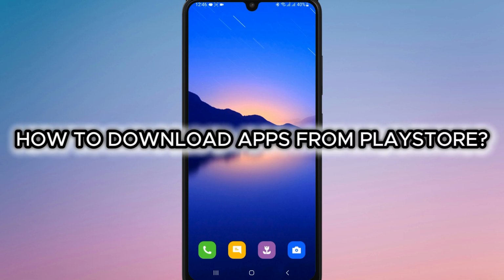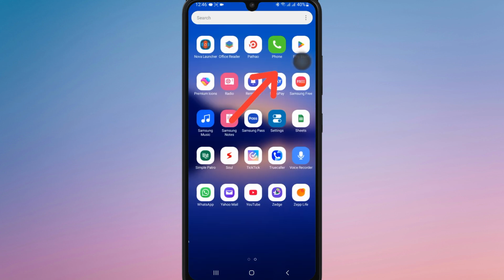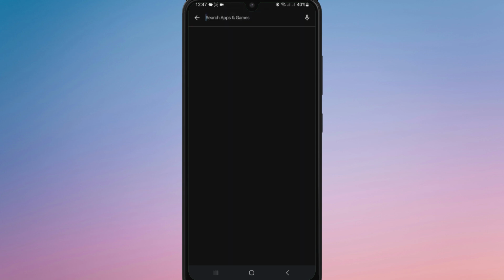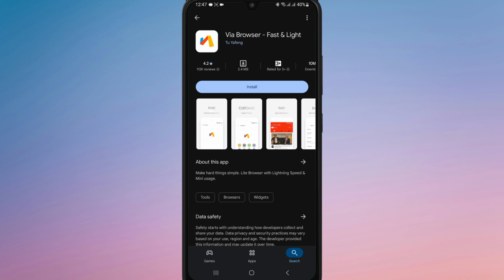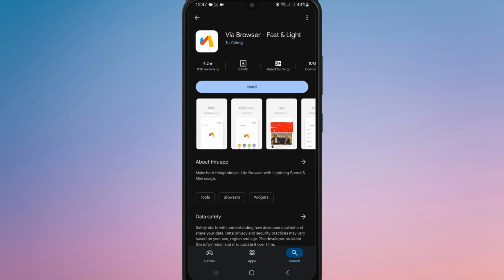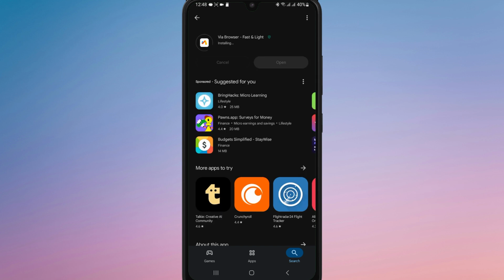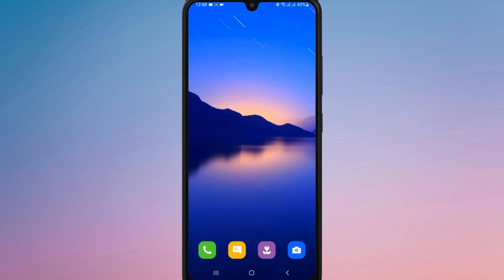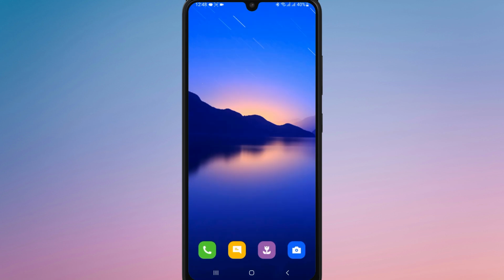How to Download Apps from PlayStore on Samsung M32 2025?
Want to install your favorite apps on your Samsung M32 but not sure where to start? In this easy step-by-step guide, you’ll learn exactly how to download apps from the Play Store on your Samsung M32. Whether you’re looking to install WhatsApp, Instagram, Facebook, or any other popular app, this tutorial covers it all in a simple and user-friendly way. We’ll show you how to search, install, and open any app from the Play Store without any confusion. Perfect for beginners or anyone who recently got a new Samsung M32 and wants to get started with downloading essential apps.